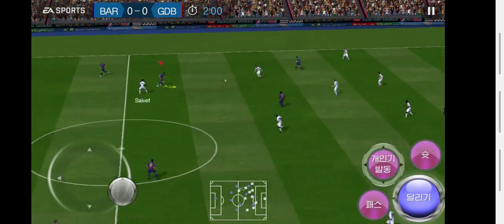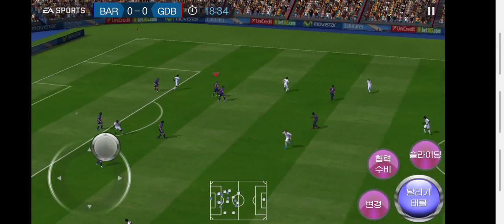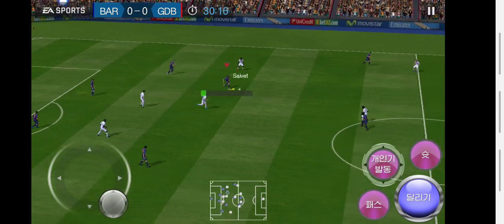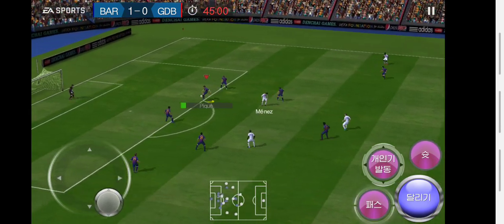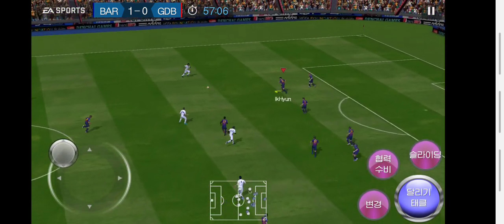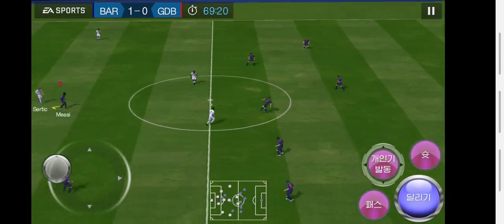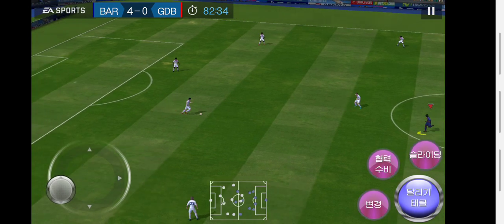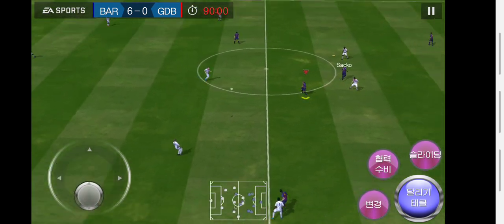Fifa Gameplay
Taewon (born 23 June 1997) is a South Korean producer, singer, songwriter. He was born in Korea, and spent his early life in Singapore, before moving back to his hometown, Seoul. He has been into making music since March, 2020 and made his debut as an artist in May, 2020 which is right after he finished serving for the Korean military. He also makes music under the alias of NHBP, Bangmansal and 똥깔리.
Listen In Mono, You Can't Hear This In Mono, and Audible In Stereo are known for the difference of the sound when heard in mono and stereo.

Follow him!

Also, check out the following apps.